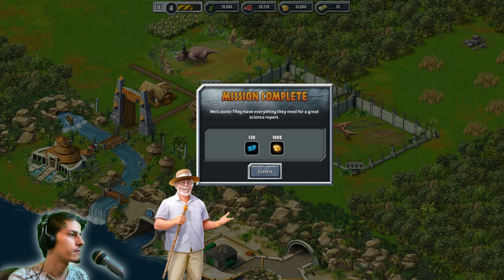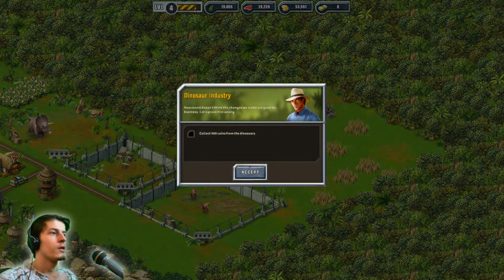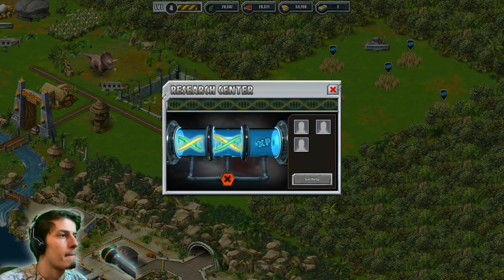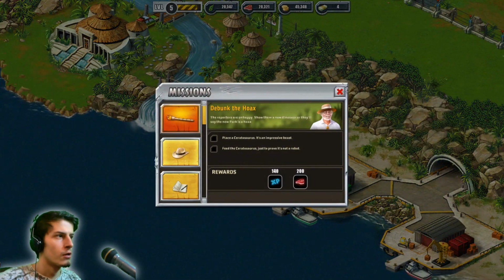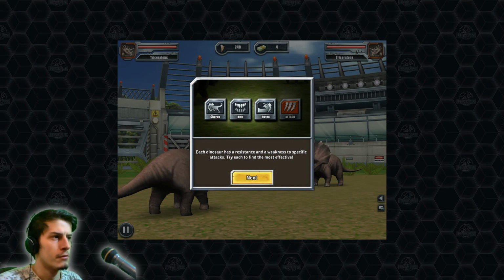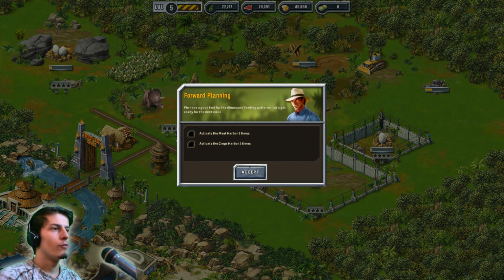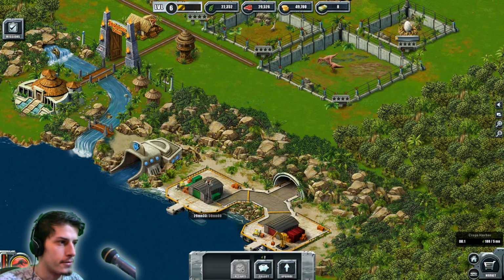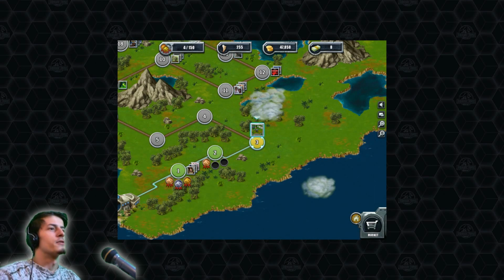Jurassic Park Builder - Triceratops In Action #3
Want a Shout Out in my upcoming videos? Just send me on my facebook page a video of yourself saying : ,, Hi my name is ... i'm from .and lets do some Tournaments"
Best Jurassic Park Builder Group :
Jurassic Weaknesses List:

Acrocanthosaurus : Bite
Albertosaurus : Swipe
Allosaurus : Charge
Amargasaurus : Bite
Ankylosaurus : Charge
Baryonyx : Bite
Brachiosaurus : Bite
Brontosaurus : Bite
Camarasaurus : Bite
Carcharodontosaurus : Bite
Carnotaurus : Charge
Ceratosaurus : Swipe
Compsognathus : Swipe
Corythosaurus : Swipe
Dilophosaurus : Charge
Dryosaurus : Swipe
Edmontosaurus : Swipe
Gallimimus : Swipe
Giganotosaurus : Bite
Iguanodon : Bite
Nasutoceratops : Charge
Ouranosaurus : Bite
Pachycephalosaurus : Charge
Pachyrhinosaurus : Charge
Parasaurolophus : Charge
Pteranodon : Swipe
Pterodactylus : Swipe
Rajasaurus : Bite
Shunosaurus : Bite
Spinosaurus : Bite
Stegosaurus : Charge
Suchomimus : Bite
Tapejara : Swipe
Torosaurus : Charge
Triceratops : Charge
Troodon : Swipe
Tuojiangosaurus : Charge
Tyrannosaurus : Bite
Velociraptor : Swipe
Yutyrannus : Bite

Aquatic Weaknesses List:

Ammonite : Charge
Archelon : Charge
Baculites : ?
Bananogmius : Swipe
Basilosaurus : Bite
Colossal Squid : Bite
Dakosaurus : Swipe
Dolichorhynchops : Swipe
Dunkleosteus : Charge
Elasmosaurus : Bite
Enchodus : ?
Geosaurus : Swipe
Hainosaurus : Bite
Helicoprion : Swipe
Henodus : Charge
Koolasuchus : Swipe
Kronosaurus : Swipe
Leedsichthys : Charge
Leptocleidus : Swipe
Leviathan : Bite
Mauisaurus : Bite
Megalodon : Bite
Metriorhynchus : ?
Mosasaurus : Bite
Odobenocetops : Bite
Ophthalmosaurus : Swipe
Platecarpus : Swipe
Pliosaurus : Bite
Protosphyraena : Charge
Psephoderma : Charge
Sea Scorpion : Charge
Shonisaurus : Bite
Styxosaurus : Bite
Trinacromerum : Swipe
Tylosaurus : Bite
Xiphactinus : Swipe

Glacier Weaknesses List:

Amebelodon : Bite
Amphicyon : Swipe
Andrewsarchus : Swipe
Arsinoitherium : Charge
Chalicotherium : Bite
Coryphodon : Charge
Daeodon : Swipe
Deinosuchus : ?
Diprotodon : ?
Dodo : Charge
Doedicurus : Charge
Elasmotherium : Charge
Entelodon : Swipe
Eremotherium : Bite
Gastornis : Swipe
Gigantopithecus : Bite
Hyaenodon : ?
Indricotherium : Bite
Kelenken : Charge
Macrauchenia : Bite
Marsupial Lion : ?
Mastodon : Bite
Megalania : Charge
Megaloceros : Swipe
Megistotherium : Swipe
Peltephilus : Charge
Phorusrhacos : Swipe
Platybelondon : ?
Procoptodon : Swipe
Sarkastodon : Bite
Smilodon : Swipe
Synthetoceras : Charge
Thylacosmilus : Swipe
Titanoboa : Bite
Uintatherium : Charge
Wooly Mammoth : Bite